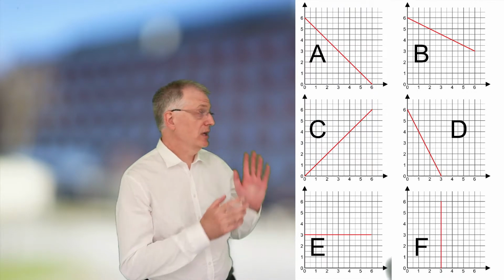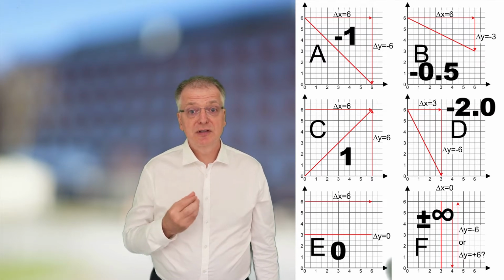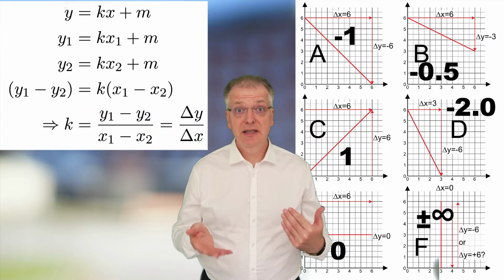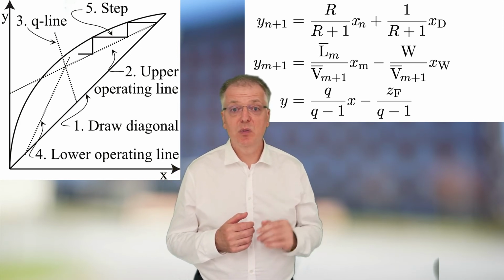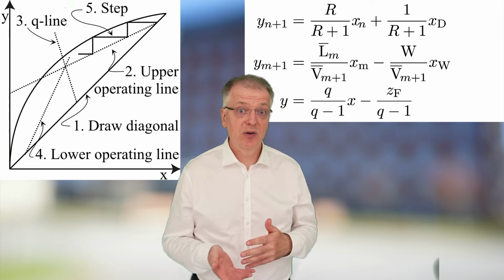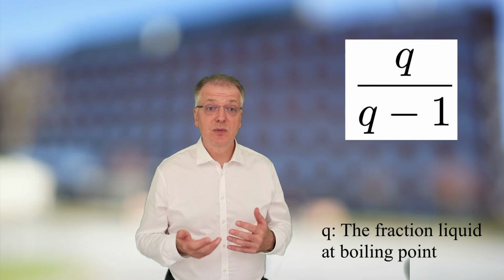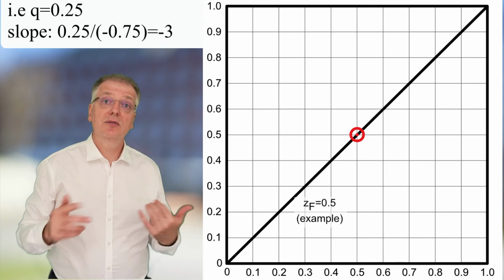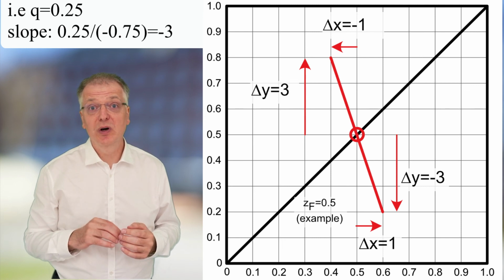Drawing a correct slope (student errors)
Sometimes students get confused on exams when trying to draw line with a certain slope. In this video we reiterate how to interpret slopes and also go through a distillation example where the q-line is to be drawn in an x-y diagram (using McCabe-Thieles graphical method)

Time codes:
0:00 Intro
0:16 What slope is this
1:15 McCabe-Thiele example